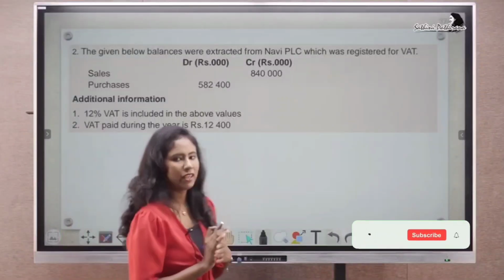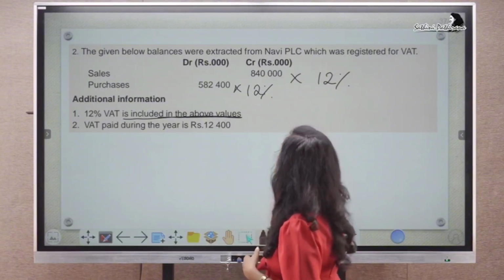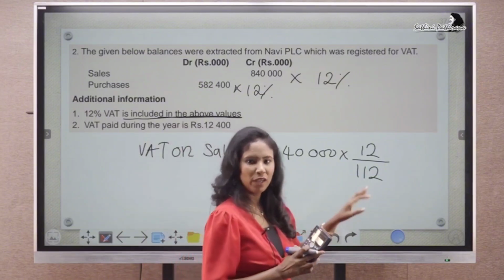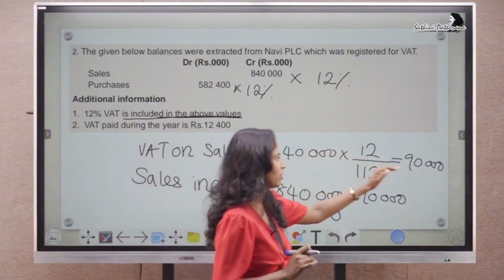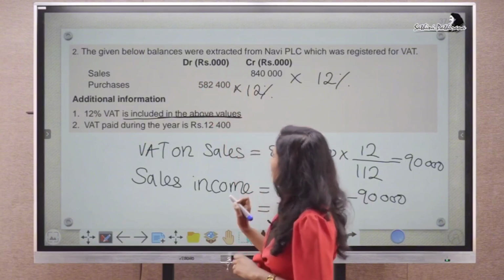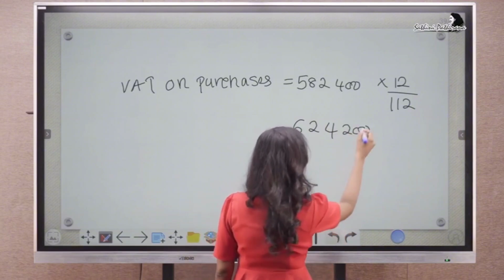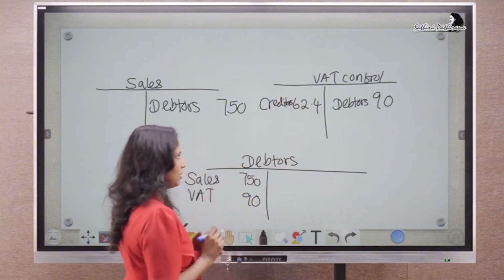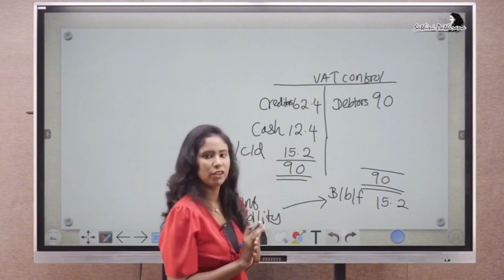VAT Payable | Accounting | SathiniPathirana